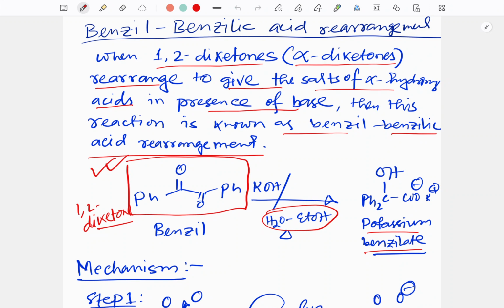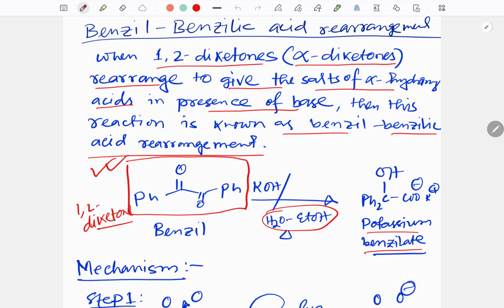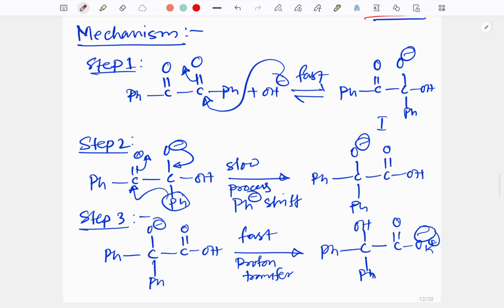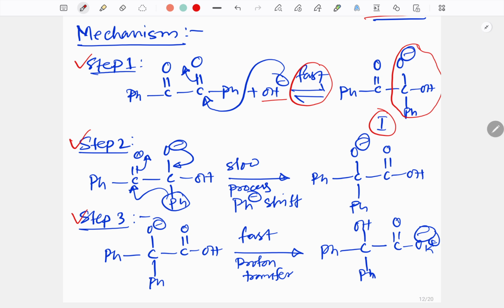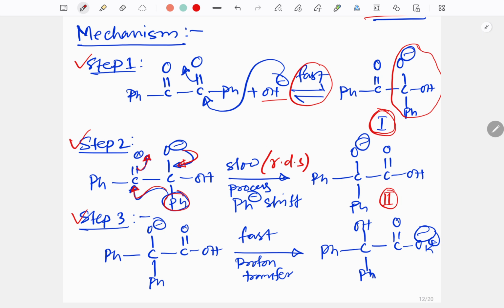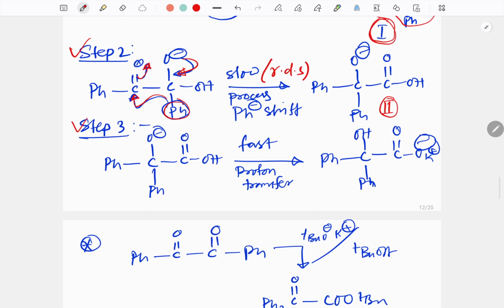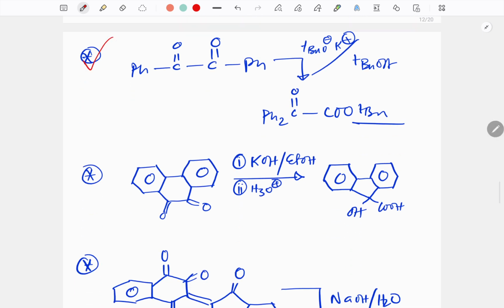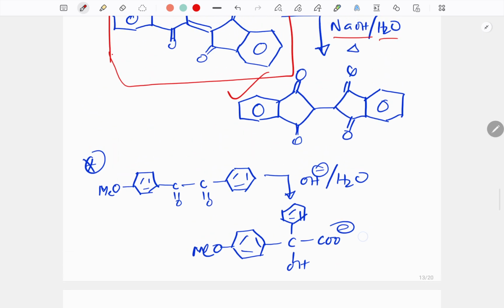Benzil-Benzilic Acid Rearrangement Reaction Organic Rearrangement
Important Rearrangement reaction in organic Chemistry